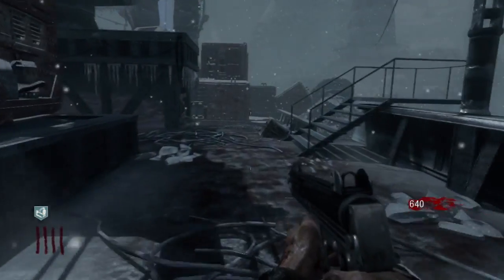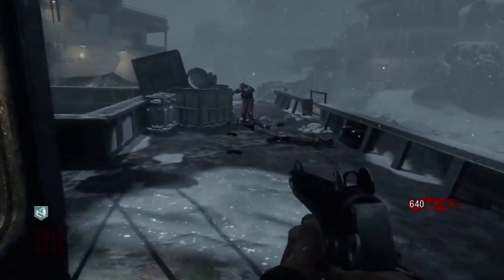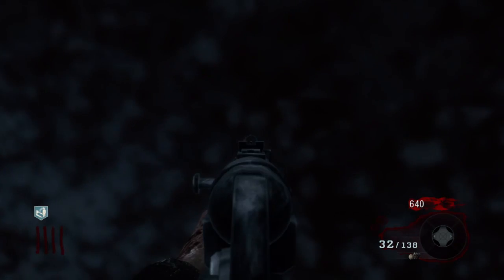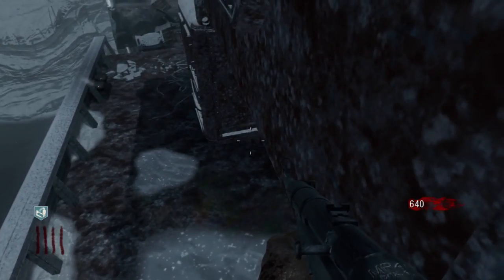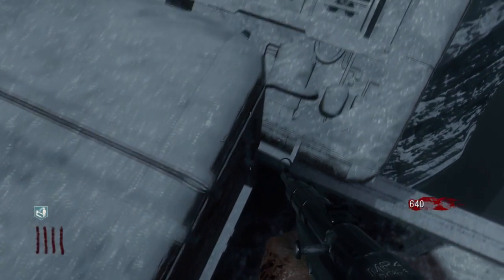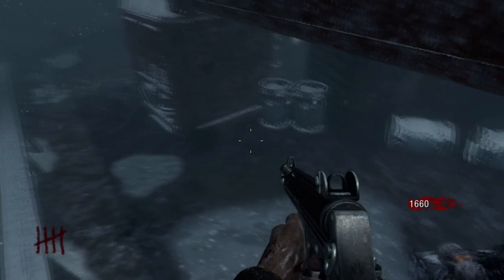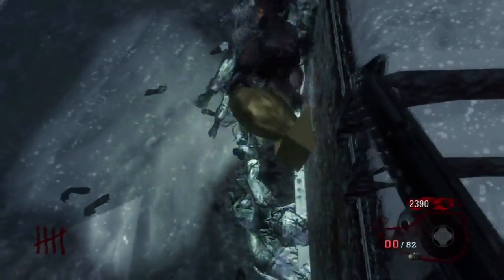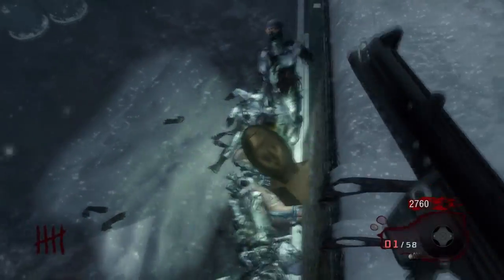NEW Zombies Glitches - Invincibility Glitch on Call of the Dead